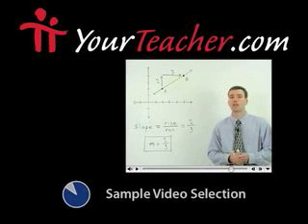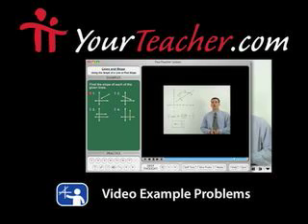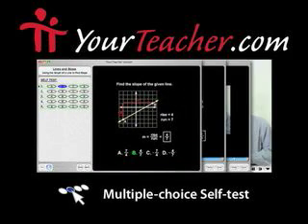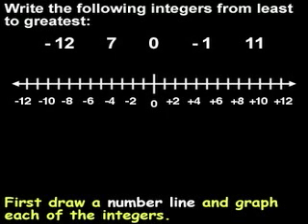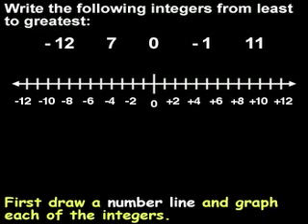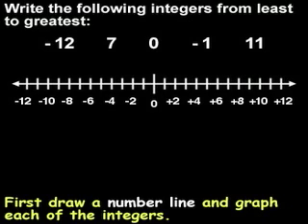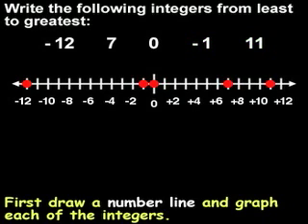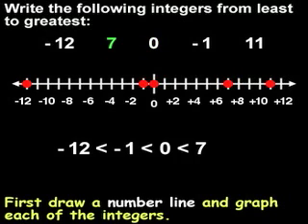Comparing and Ordering Integers - MathHelp.com - Math Help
For a complete lesson on comparing and ordering integers, go - 1000+ online math lessons featuring a personal math teacher inside every lesson! In this lesson, students learn to compare integers by graphing the integers on a number line. The integer to the left on the number line is always less than the integer to the right. Since negative integers are to the left on a number line, and positive integers are to the right, a negative integer is always less than a positive integer.